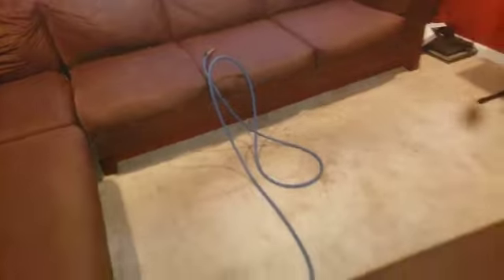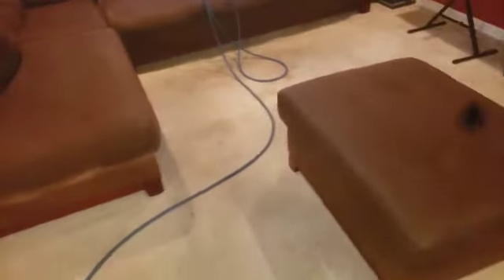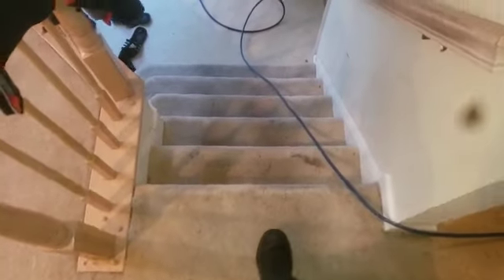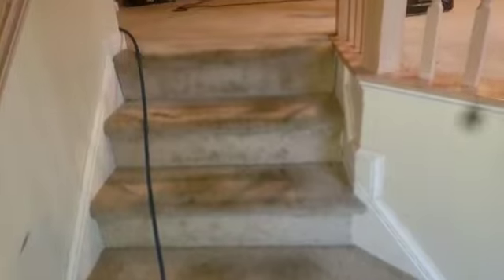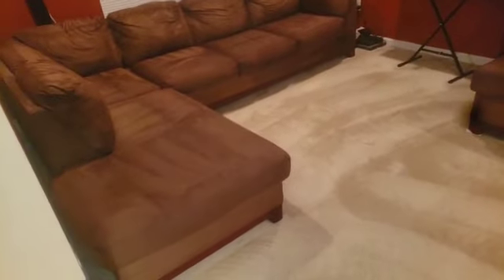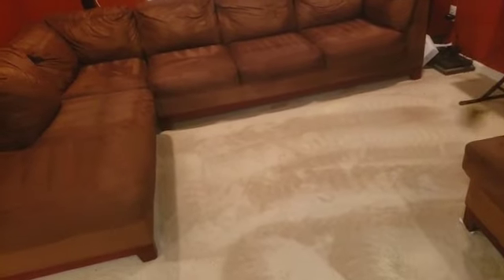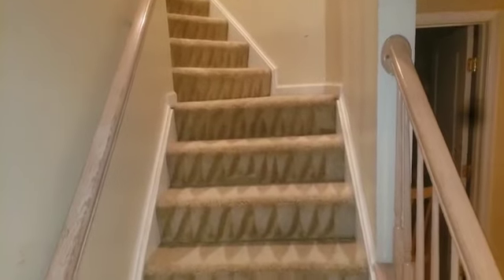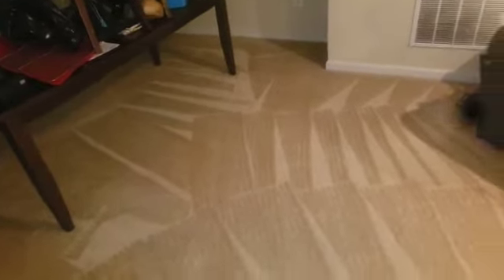WOW! Client just love our work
We do carpetcleaning, upholsterycleaning, petodorremoval tilegroutcleaning staircleaning and all type of commercialcleaning.

Probiotic : The Next Level in Cleaning..
✅ The Power of Probiotic Cleaning is uncomparable !
✅ Clean to the Microscopic level.‼️

Top-Notch Probiotic Cleaner in Woodbridge, VA

According to the WHO (world health organization), probiotics are living microorganisms that helps in getting a healthy and safe home environment.

Whether you have to clean a dirty carpet area or tile flooring, using probiotics for cleaning can make a huge difference in your property appearance and the environment.